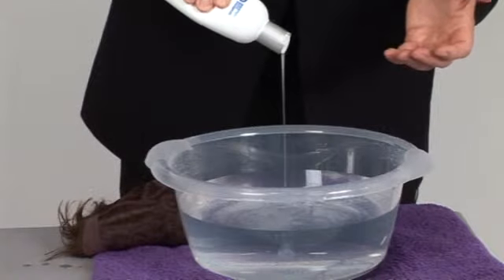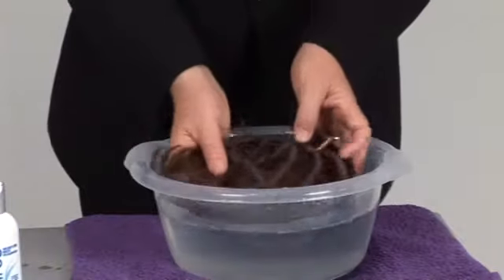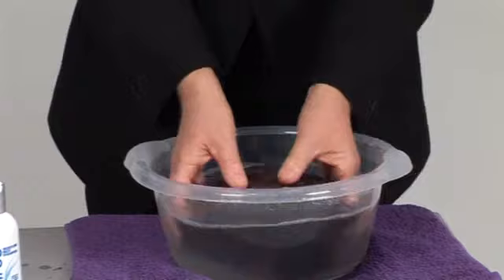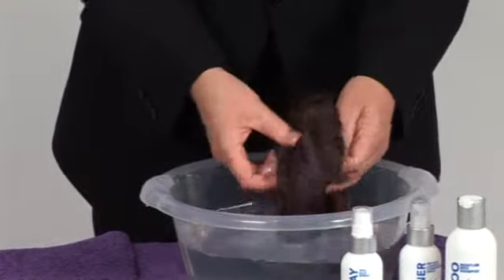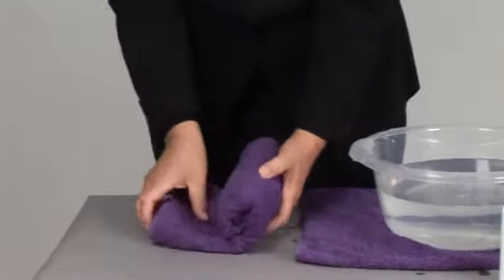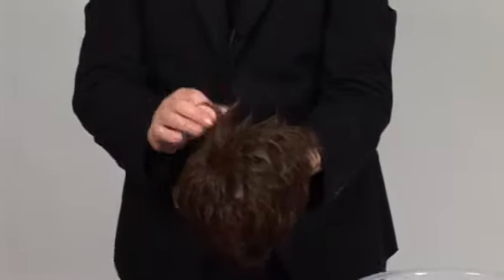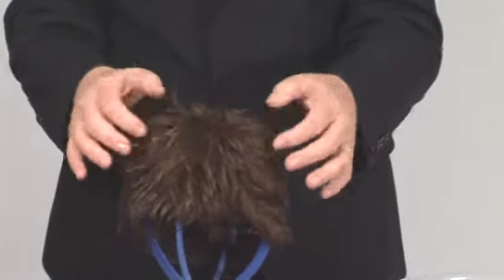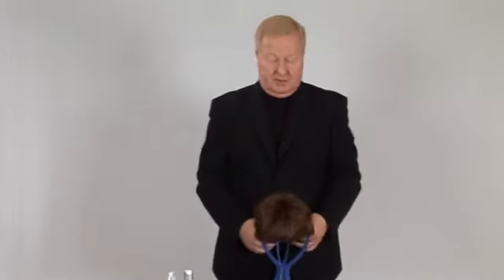How To Wash Your Wig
A professional demonstration on how to wash and clean a synthetic wig, by Banbury Postiche @